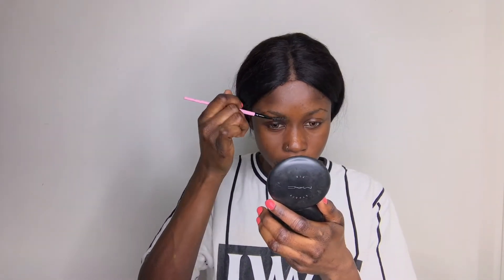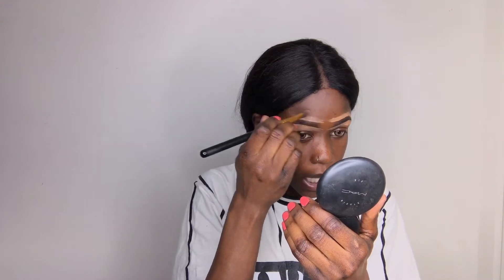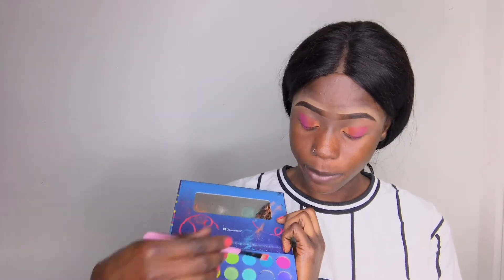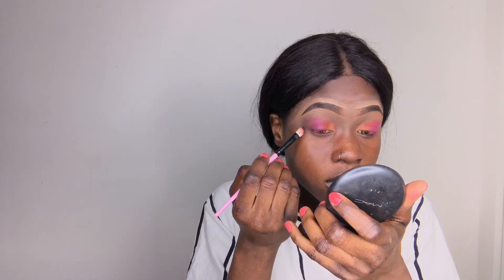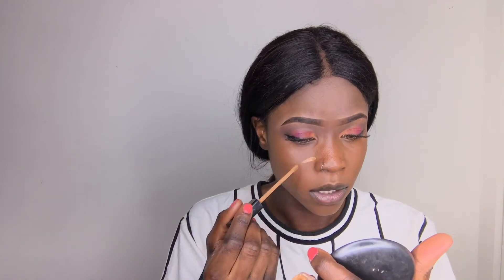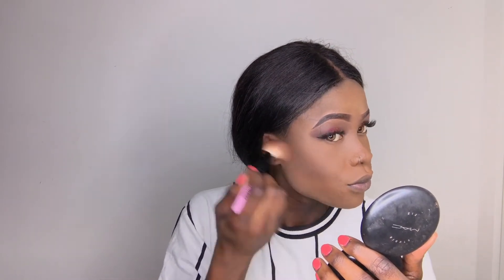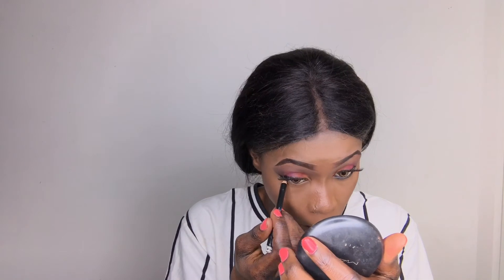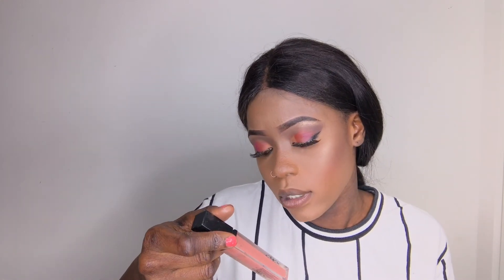sunset makeup look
PRODUCTS USED

Brown eyebrows pencil from local drugstore

MAC- NW40 studio finish concealer (B46)

MORPHE 350 orange eyeshadow (transition colour) and  base

Vender brush

XXO liquid eyeliner

Drug store lashes- Adrianna

RIMMEL LONDON- face primer

NARS foundation- Dark 3

MAC NW 58 powder foundation

Beauty blender

anastasia glow kit (summer)

Australis  setting spray

Take me to Brazil- burgundy eyeshadow

Orange eyeshadow, pink and purple

Snapchat ~ winnyhenry